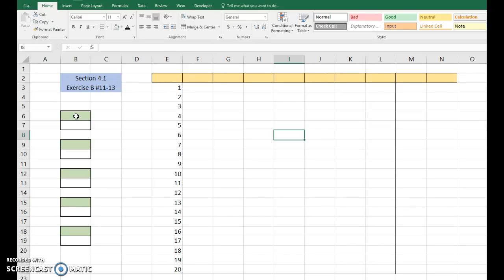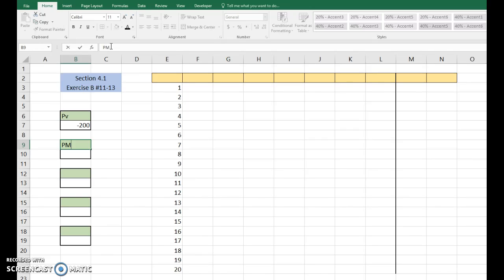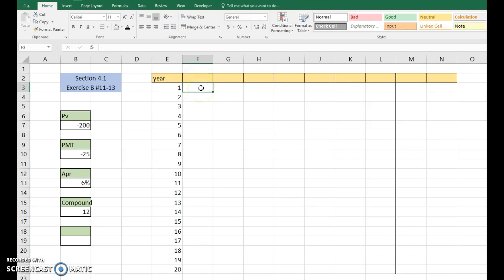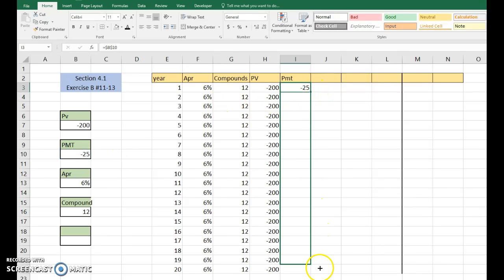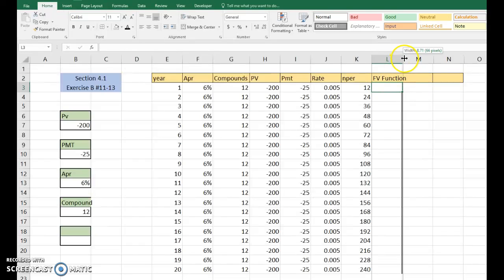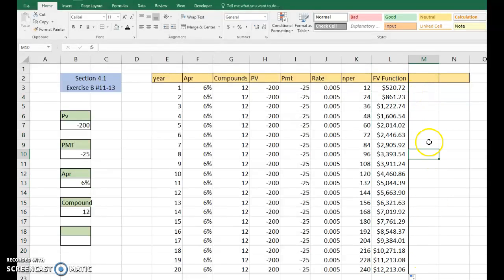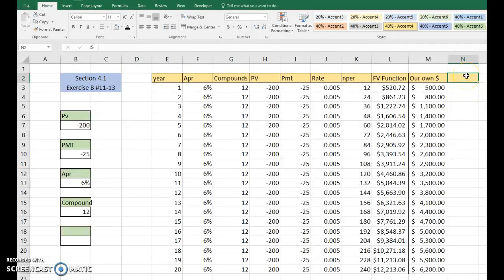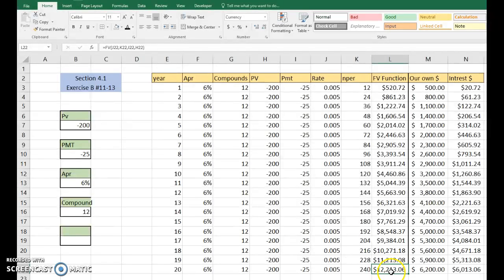Section 4.1 Exercise B #11-13